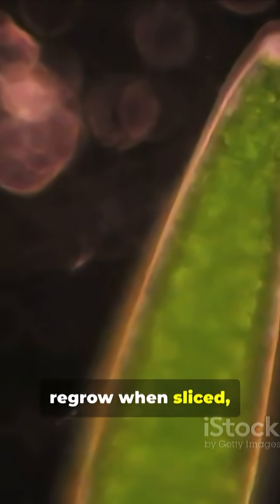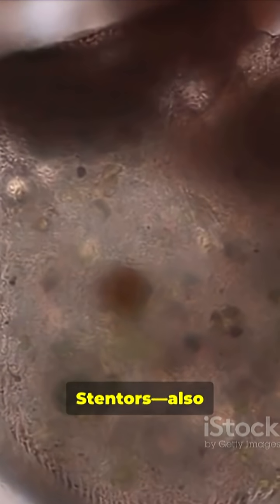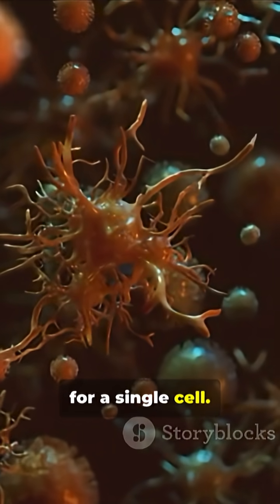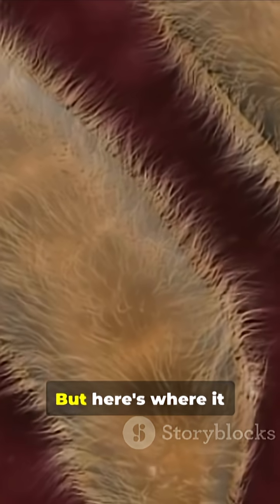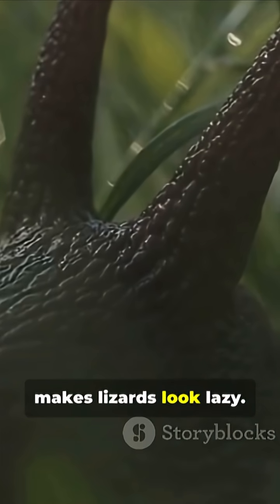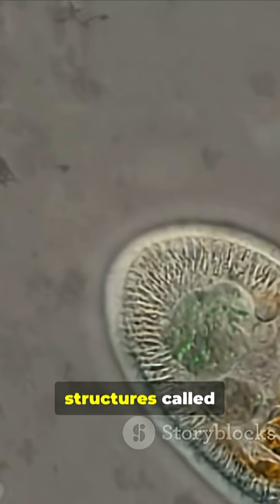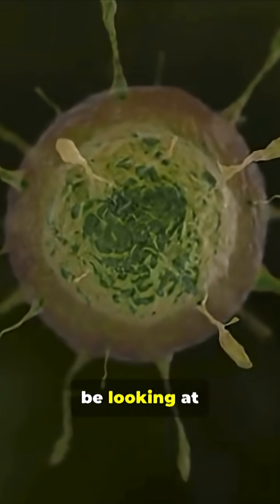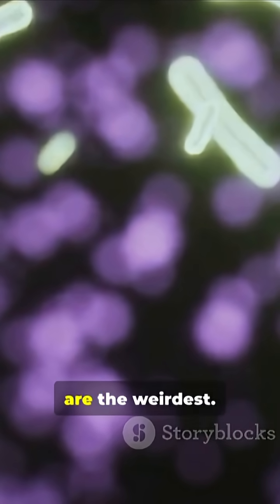This Single Cell Can Regrow Itself?! || nature unleashed